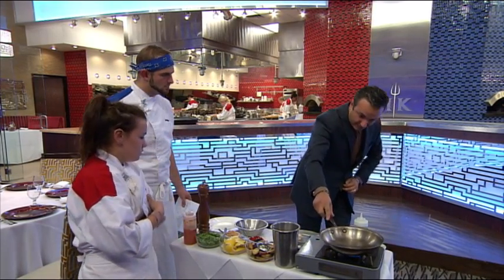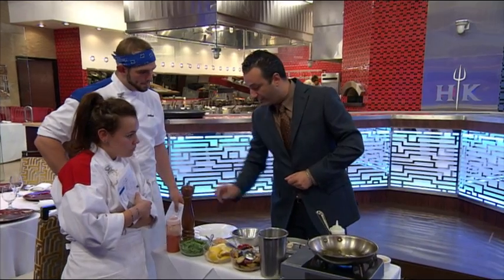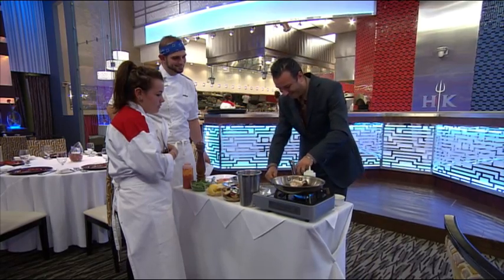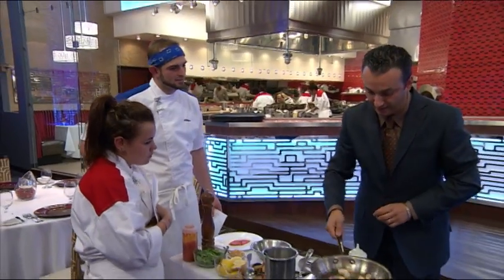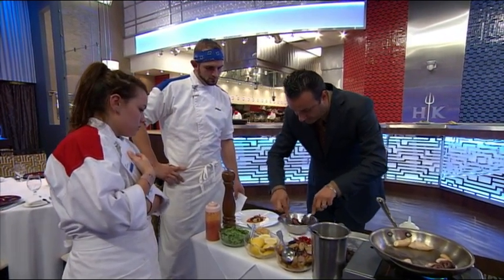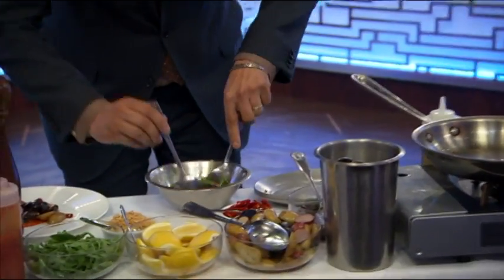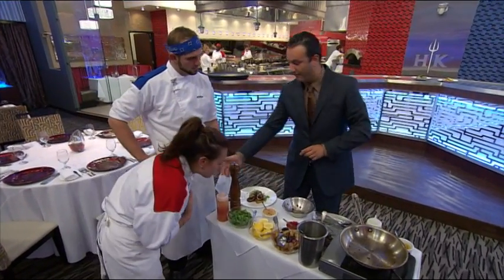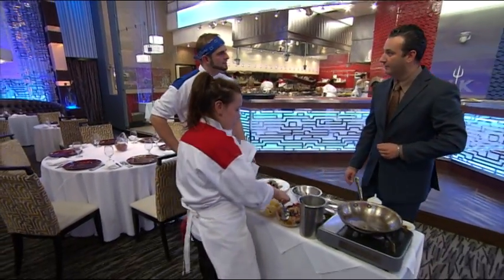FOX WEB HK1407 02 MARINO DEMO TABLESIDE OCTOPUS APPETIZER